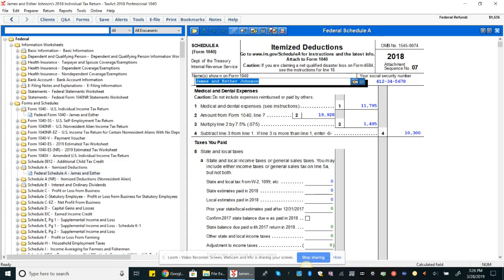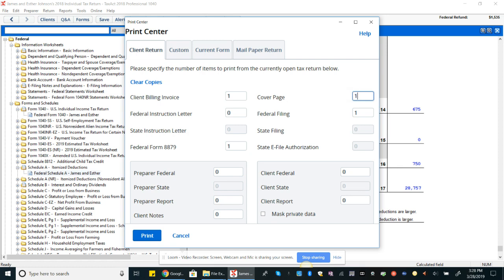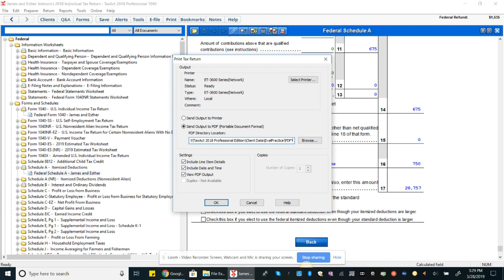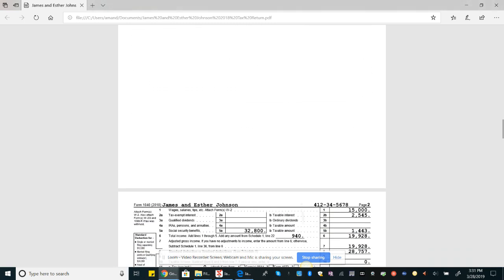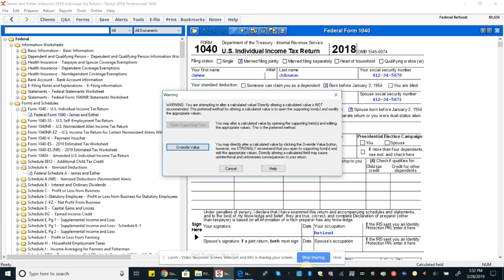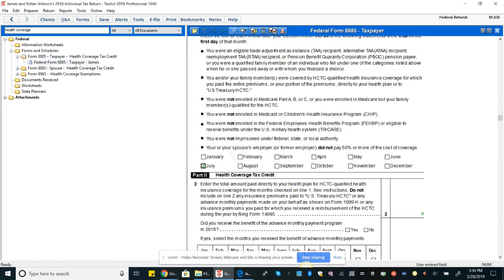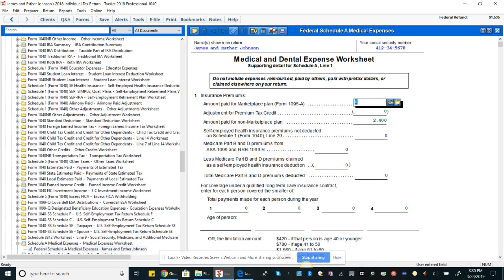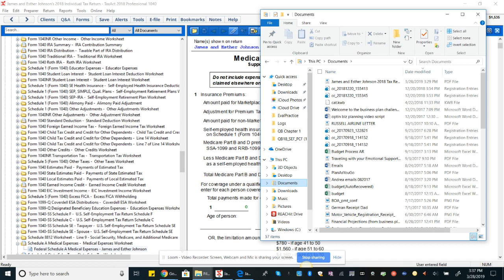Comprehensive Problem #1: Preview & Exporting the Tax Return